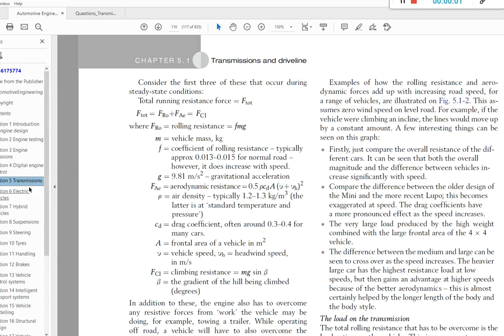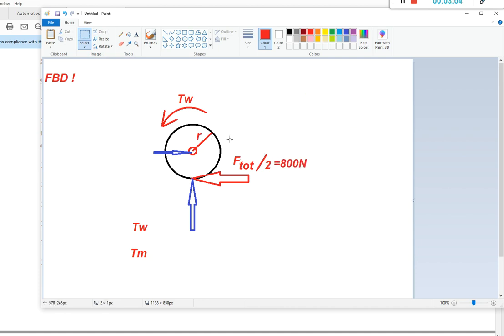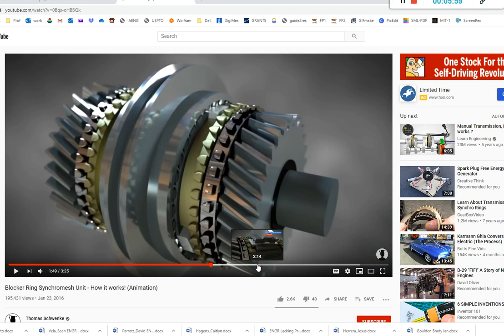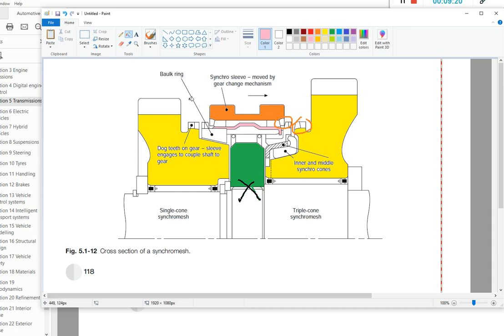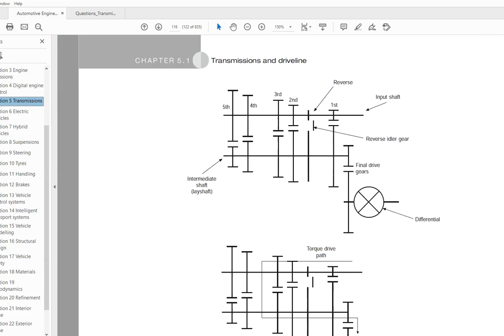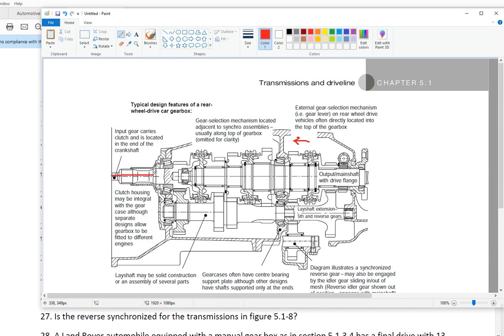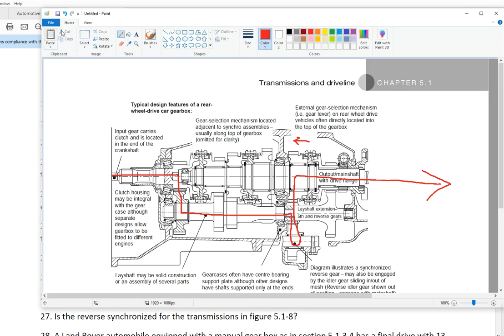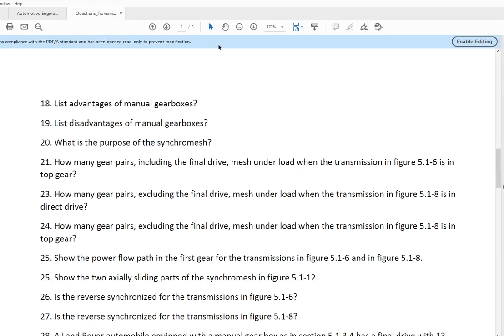Questions from Transmissions (Section 5)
Intro to Automotive Engineering - Questions from Section 5.